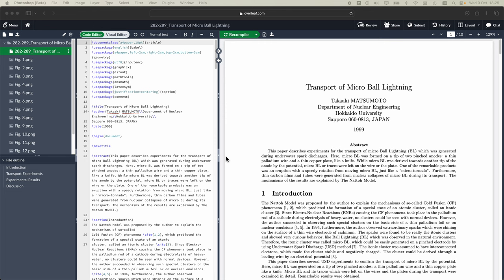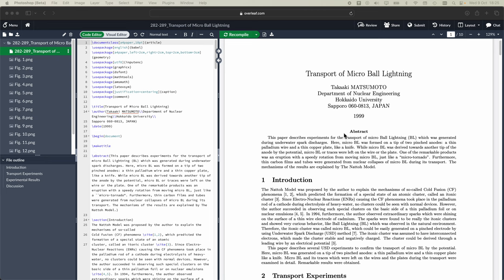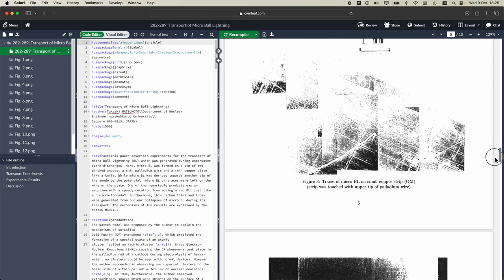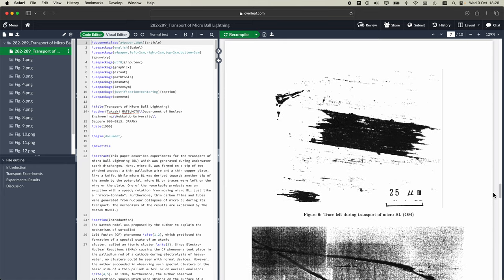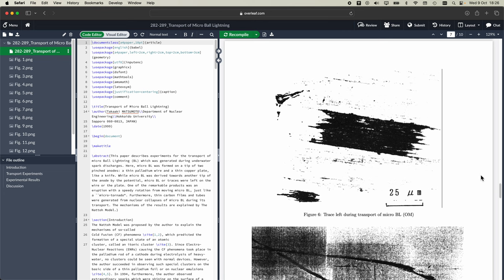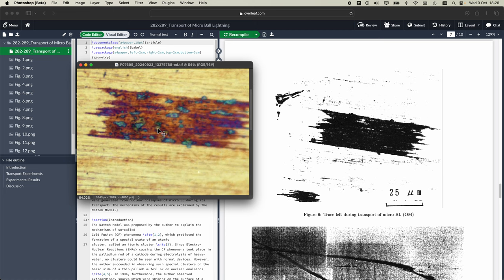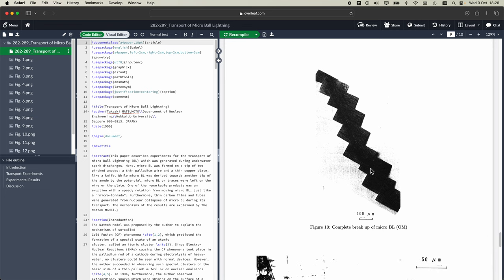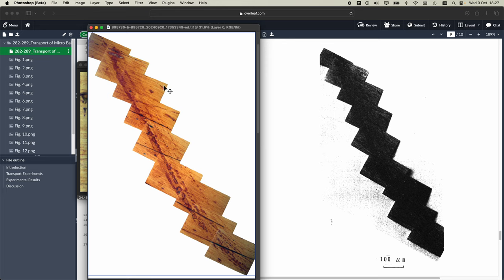Matsumoto - Book re-mastering sneak peek 01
Here is a quick look at a few of the ways in which the remastered book "Steps to the Discovery of Electro-Nuclear Collapse" will be massively improved.

Please look out for the Kickstarter and help make this happen.

BANK: HSBC
Branch Address: 153 North Street Brighton, East Sussex, BN1 1SW
Account Name: Quantum Heat C.I.C
Sort Code: 40-14-03
Acc No.: 12631571
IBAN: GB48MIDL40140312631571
SWIFTBIC: MIDLGB22